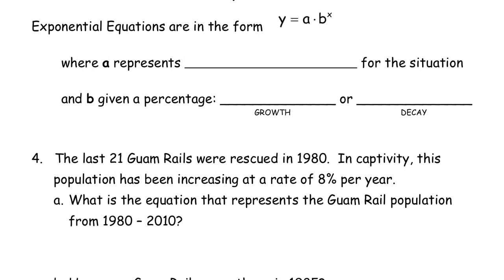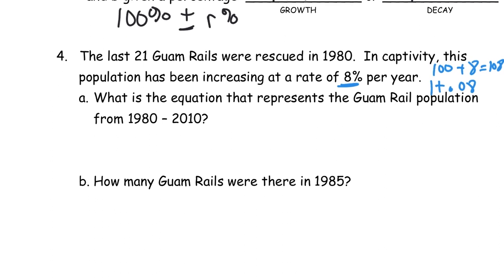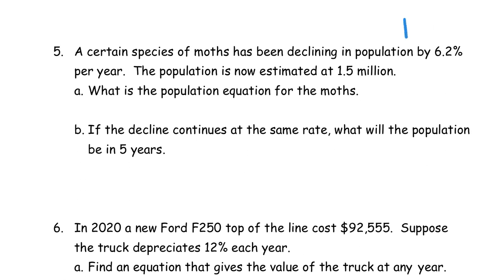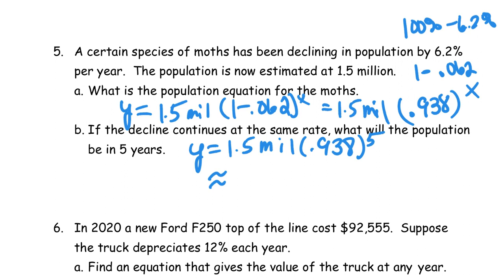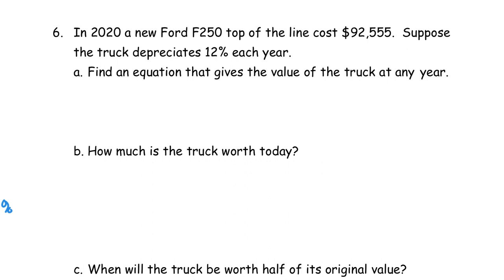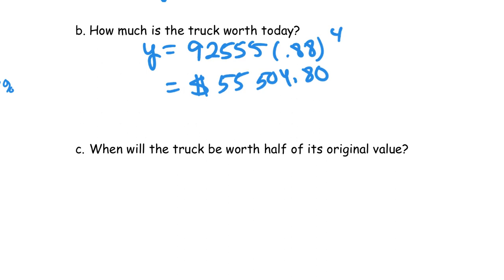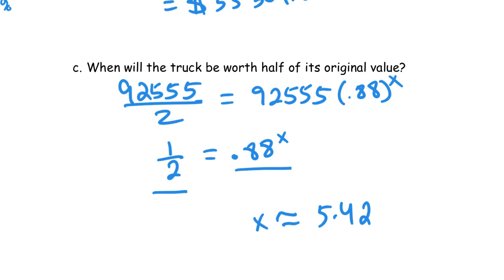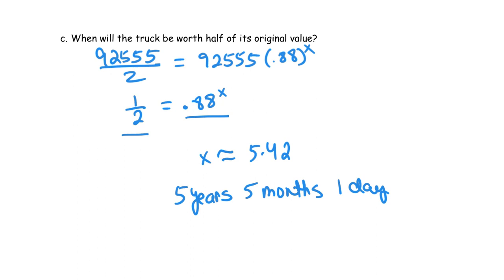Modeling Exponentials given the rate